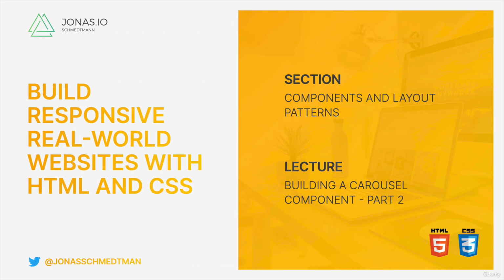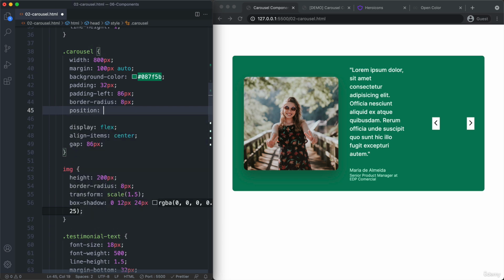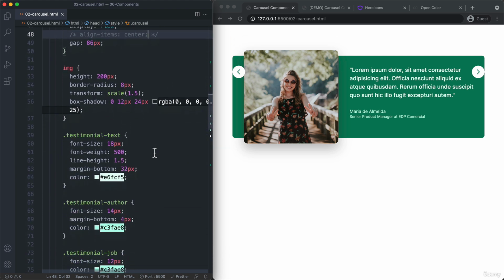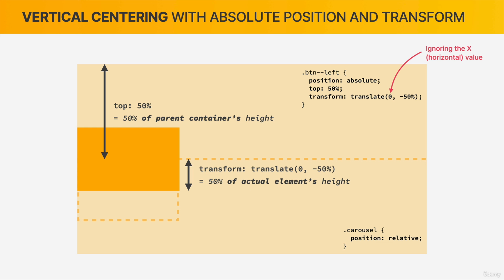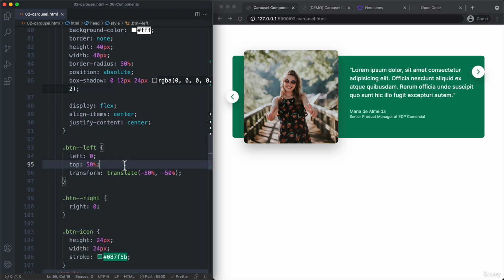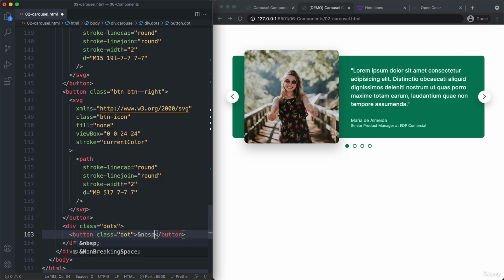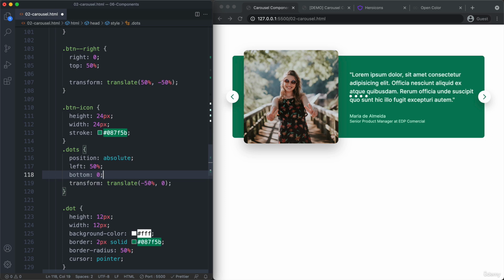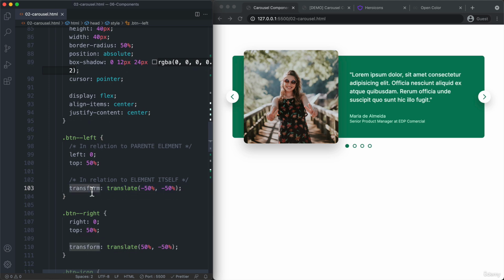IN THIS COURSE YOU'RE GOING TO LEARN ABOUT HOW TO BUILD A CAROUSEL COMPONENT LESSON TWO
IN THIS COURSE YOU'RE GOING TO LEARN HOW TO BUILD A CAROUSEL COMPONENT